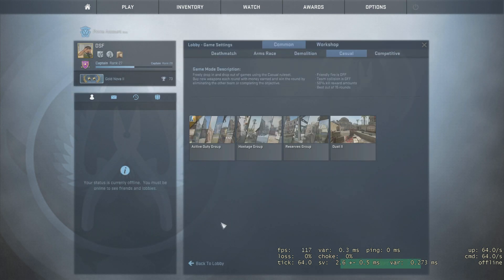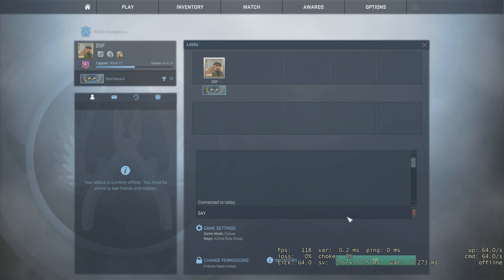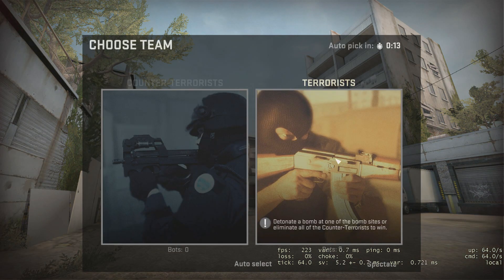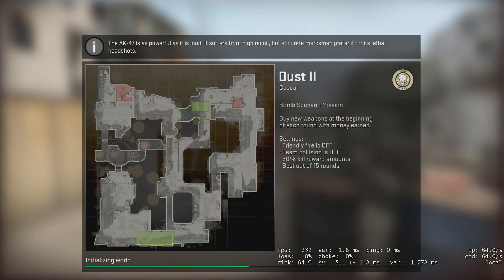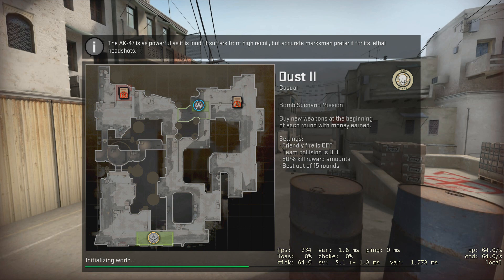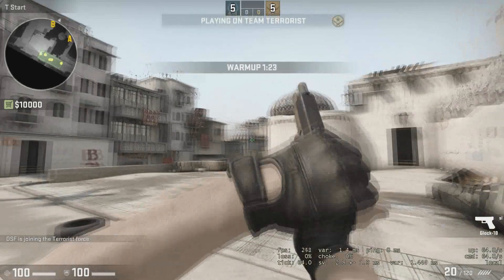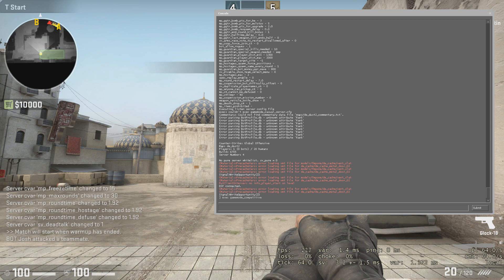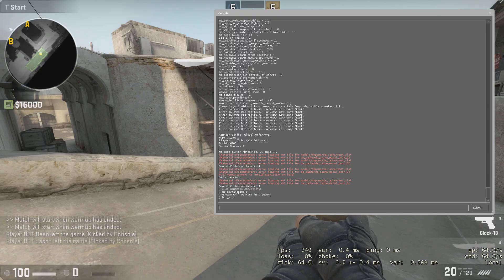How to make a Competitive private server in CSGO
Thank you gys for watching if y have any questions let me know!
Commands:
changelevel de_dust2
exec gamemode_competitive
mp_restartgame 1
bot_kick